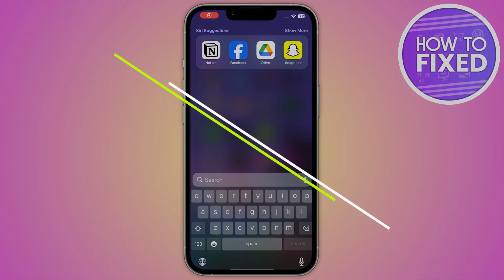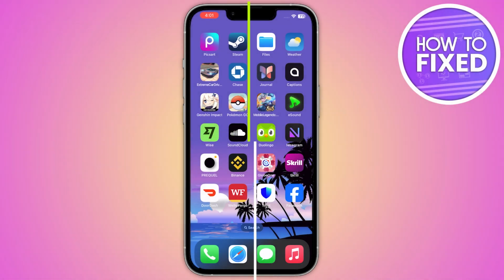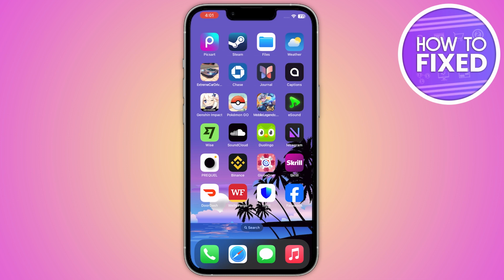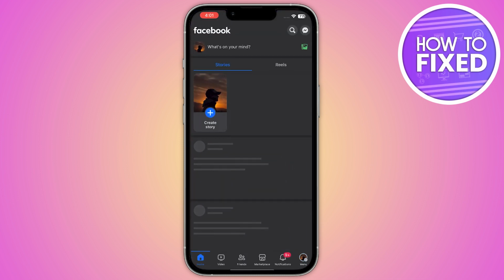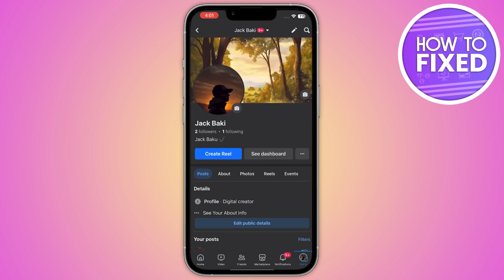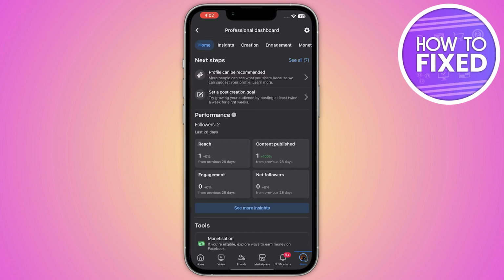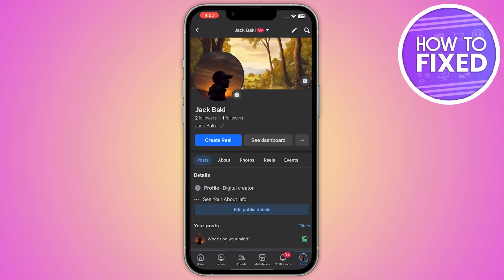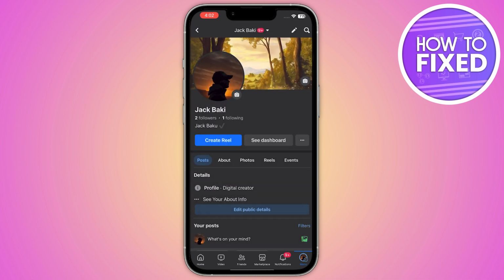How To See Who Viewed Your Facebook Profile (Quick & Easy)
Are you looking for a video about How To Find Out Who Viewed Your Facebook Profile, in this tutorial I'll show you exactly How To Know Who Viewed Your Facebook Profile. watch the video until end to learn How To Check Who Viewed Your Facebook Profile.